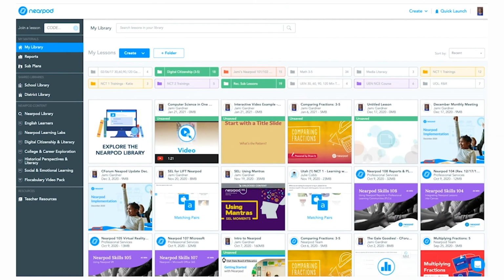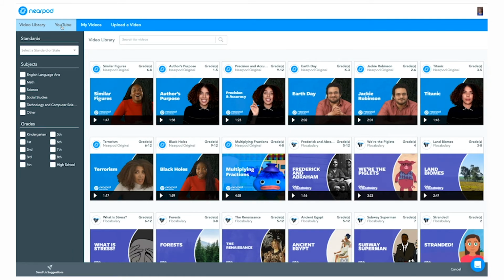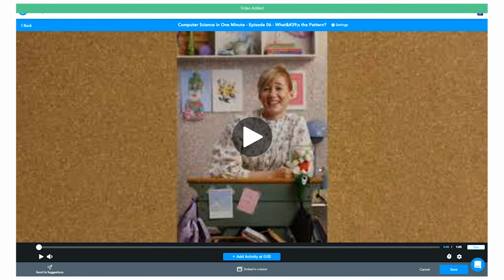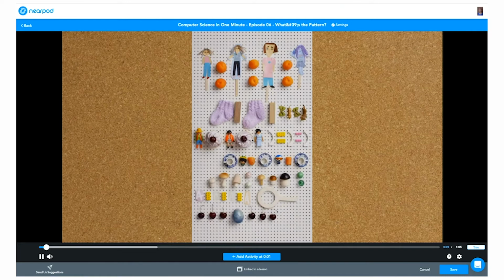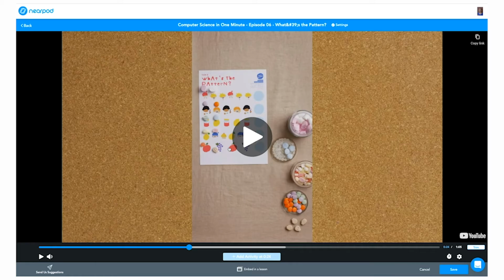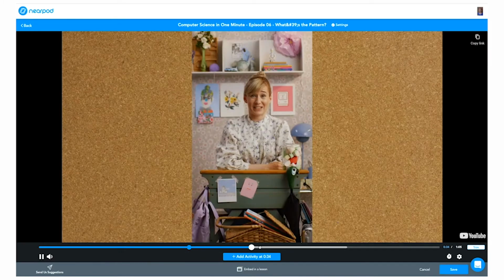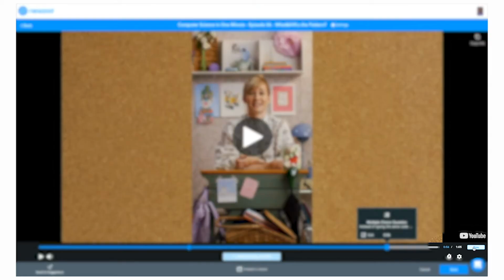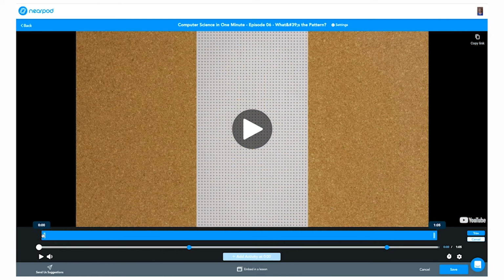How to Add Interactive Video to your Nearpod Course - UEN Nearpod News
Jami Gardner from our professional development team gives a tutorial on adding an interactive video to your course, which involves gathering data on what your students are learning while they watch a video.